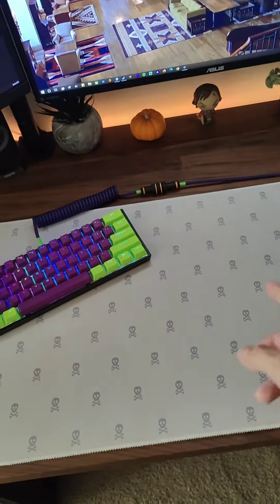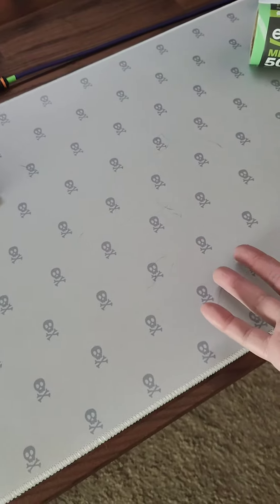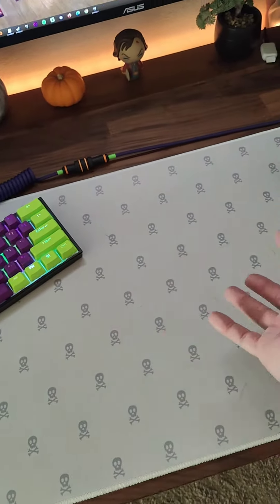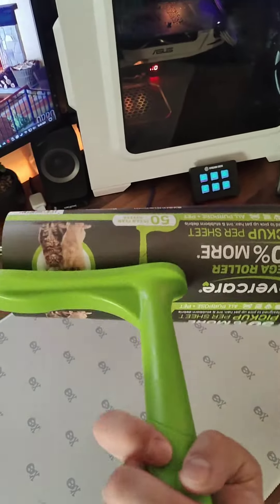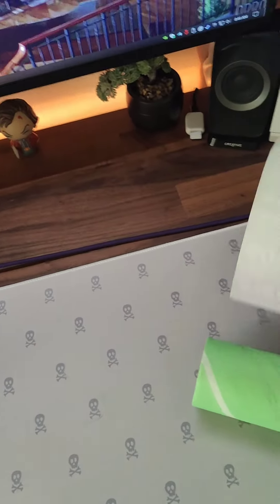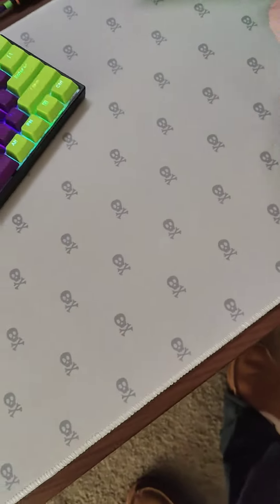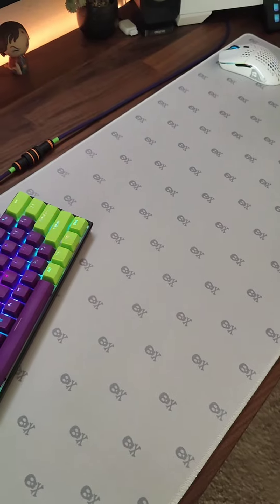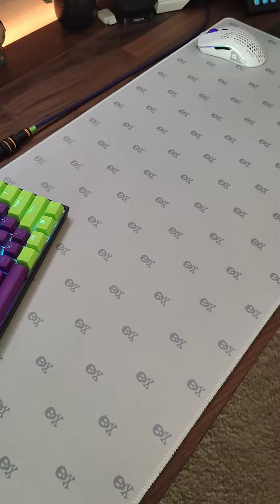A fast and simple way to clean your desk pad.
Scotch-Brite 50% Stickier Large Surface Lint Roller, Works Great On Pet Hair, 60 Sheets

Evercare Pet Mega Handheld Roller - Green: